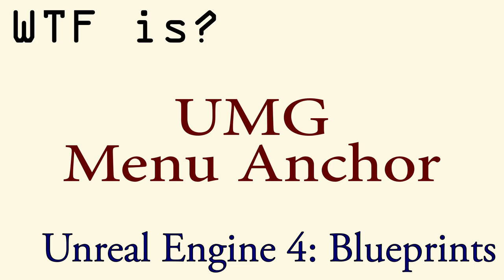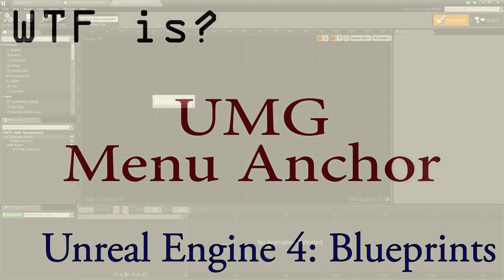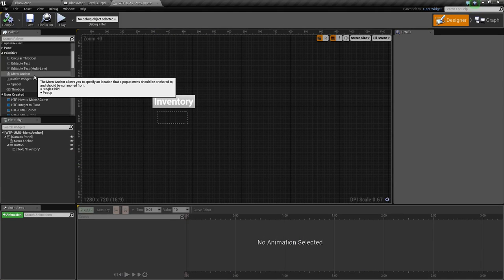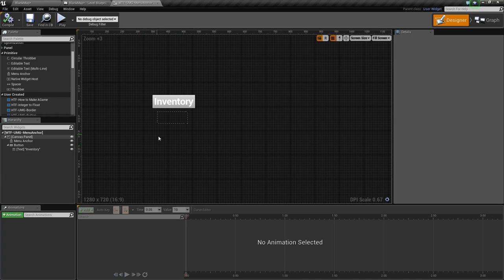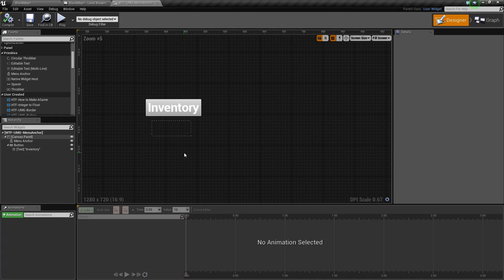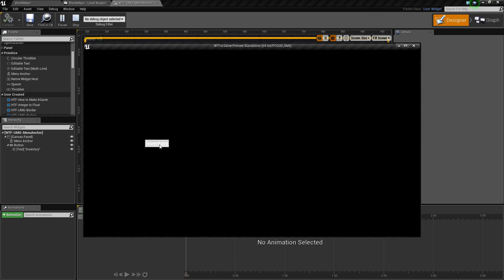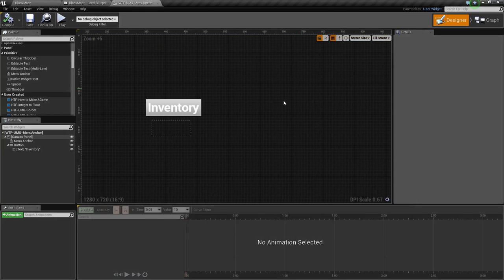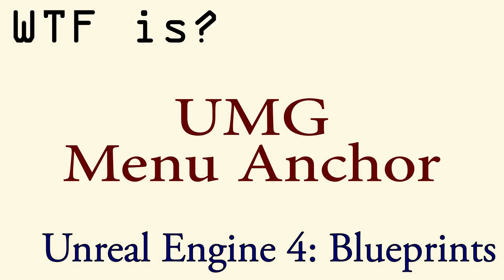WTF Is? The Menu Anchor Widget in UMG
What is the Menu Anchor in UMG in Unreal Engine 4 Blueprints?